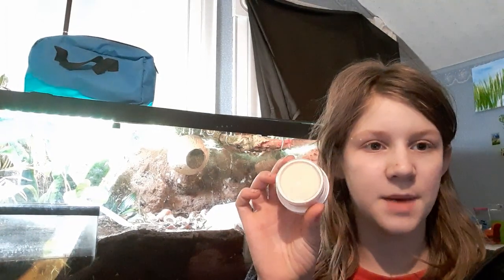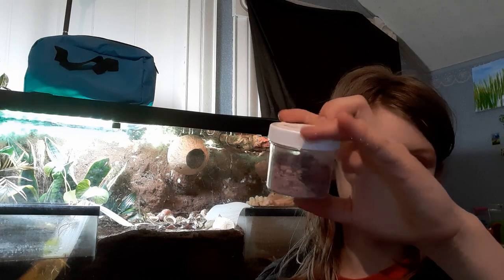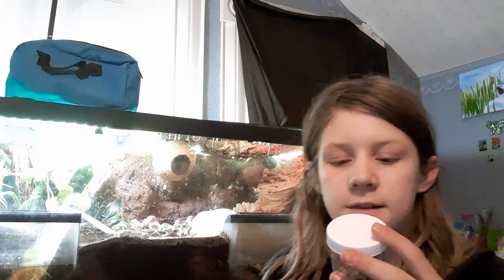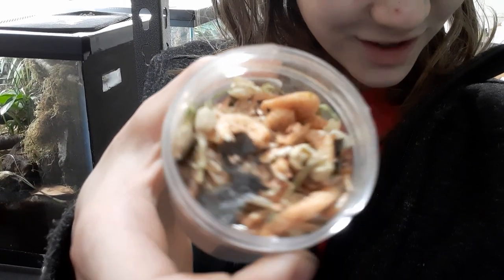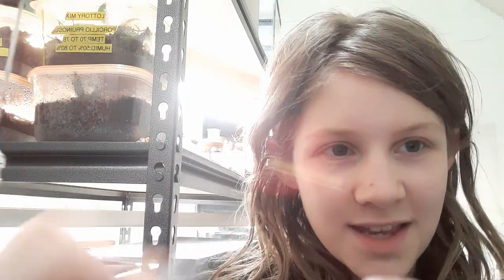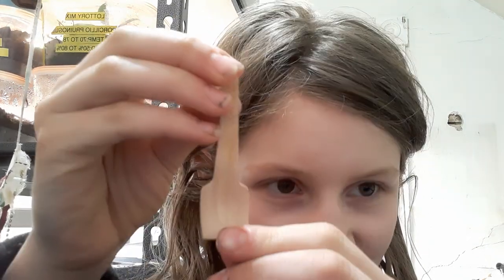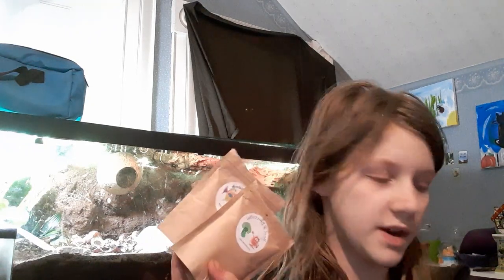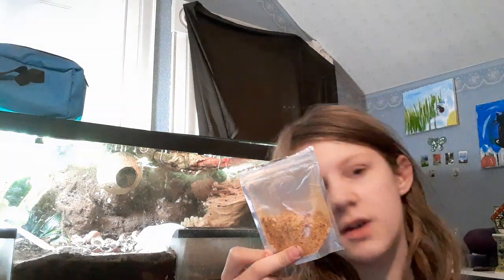what should you feed your hermit crab crabs? | hermit crab food guide | land hermit crab diet